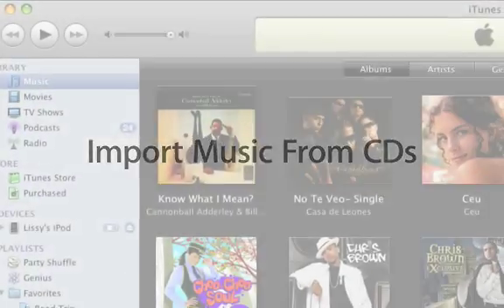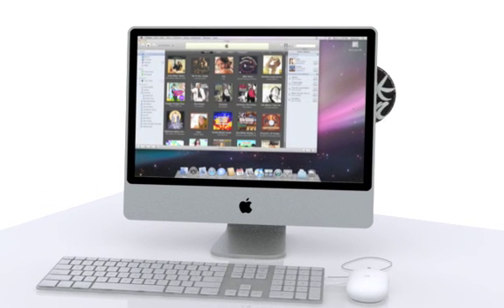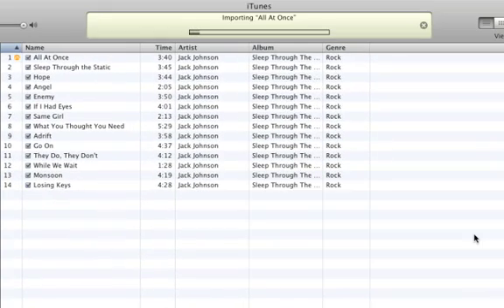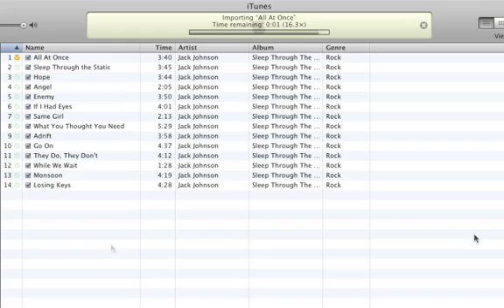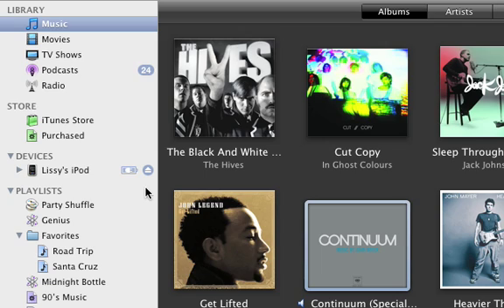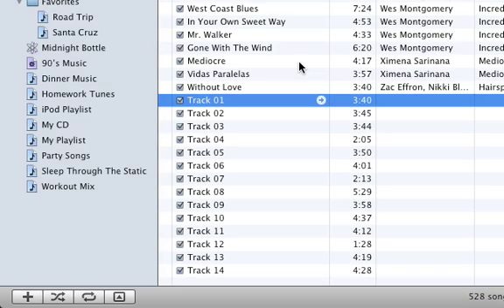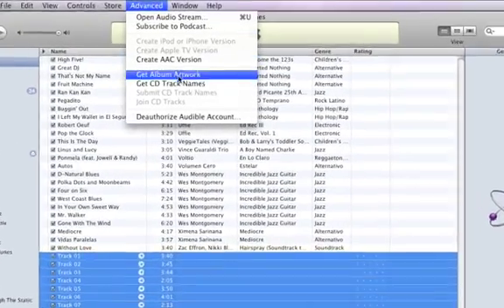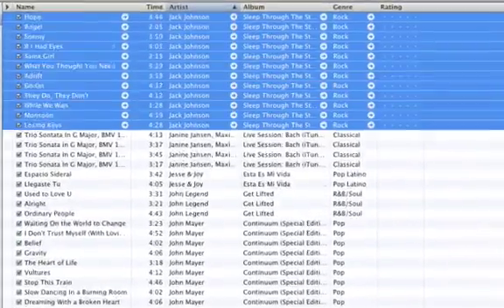iTunes9: A03 Import Music from CDs CC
iTunes9: A03 Import Music from CDs with subtitles